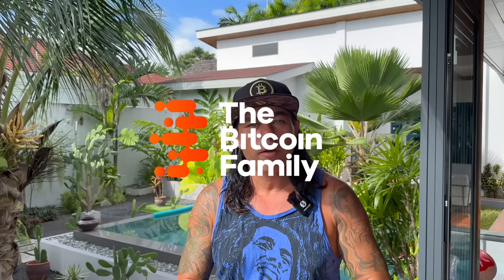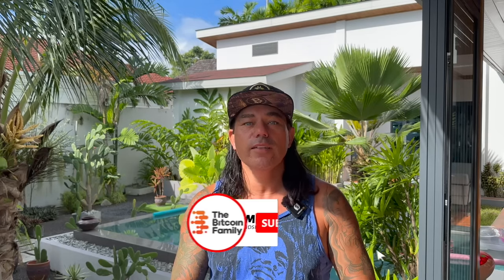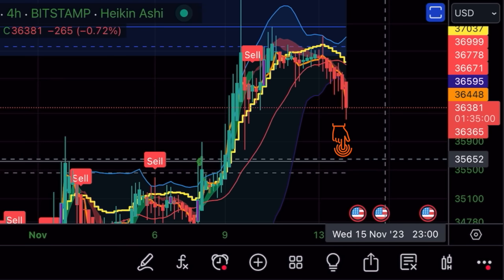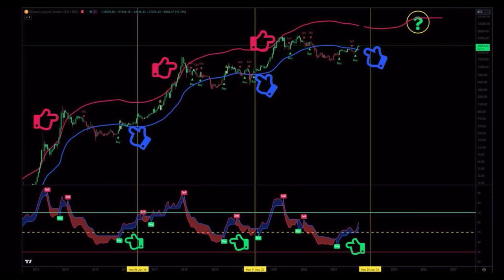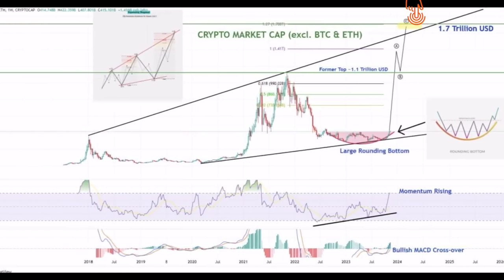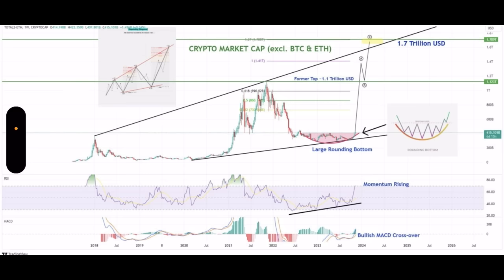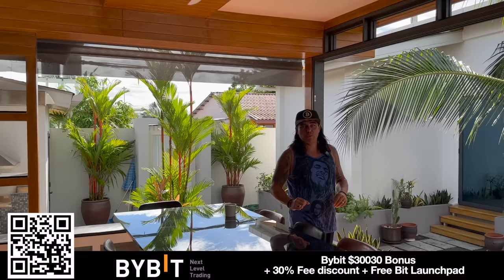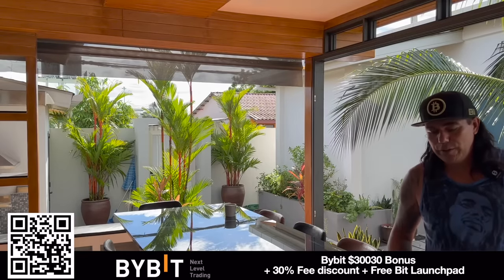BITCOIN SHOWS IMPORTANT BUY SIGNAL & I ANSWER A DANGEROUS QUESTION!!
⏰ Time Stamps ⏰
0:00 Intro
0:50 BITCOIN TA CHARTS
6:06 Trading tip
8:08 TRAVEL TIP
10:17 NEWS House & Republik
14:08 DANGEROUS QUESTION
17:20 LIFE TIP!!

✅ TRAVEL

✅ EDUCATION

🔥🔥COOL STUFF 🔥🔥